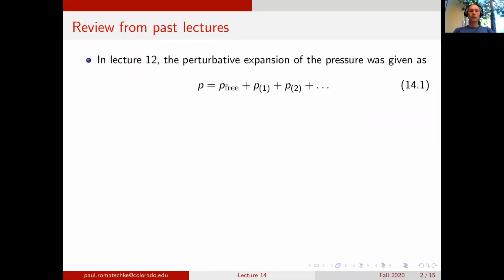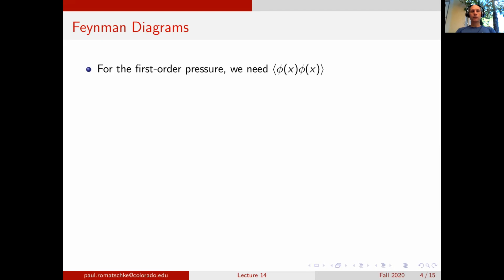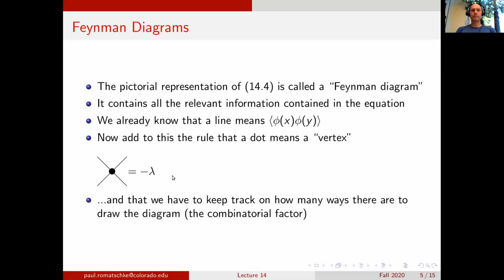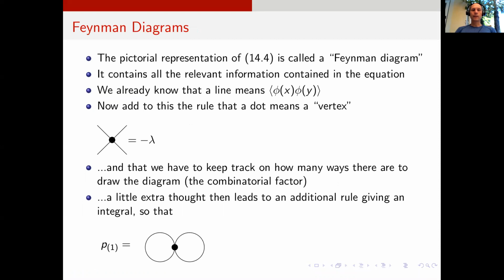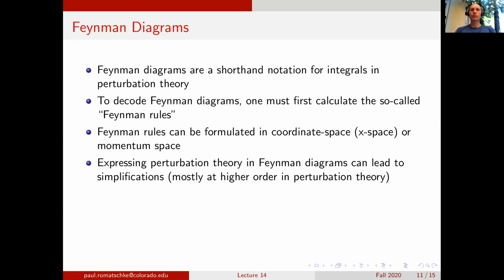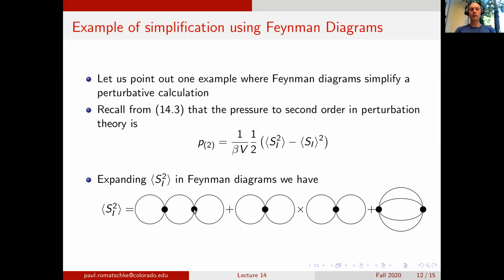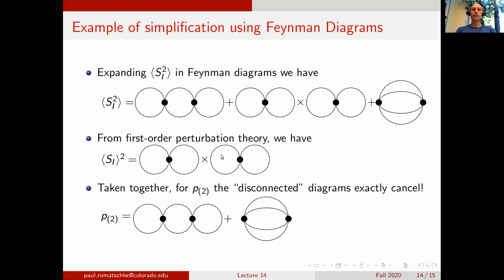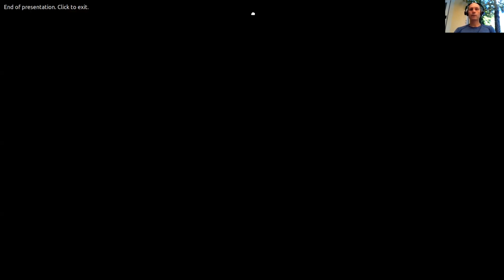QFT_lecture14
Lecture 14: Feynman Diagrams